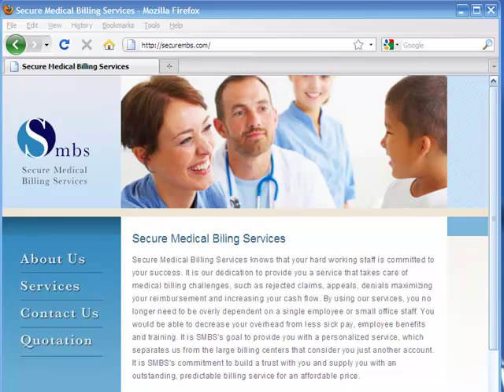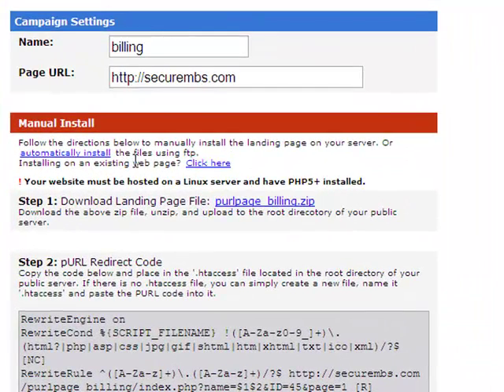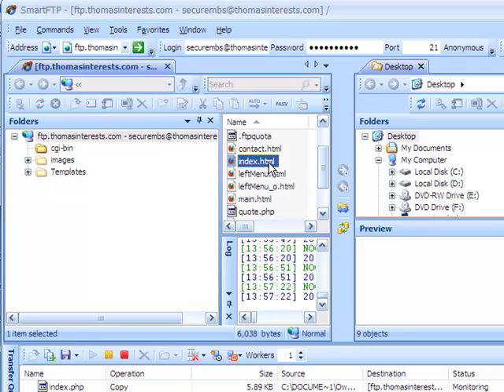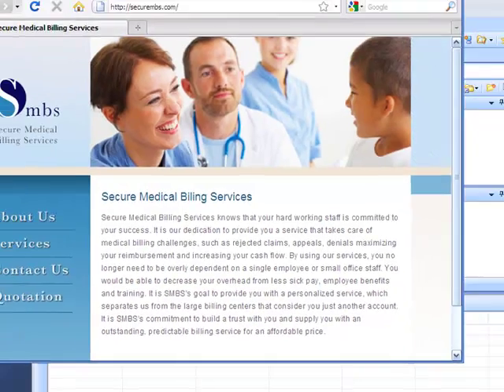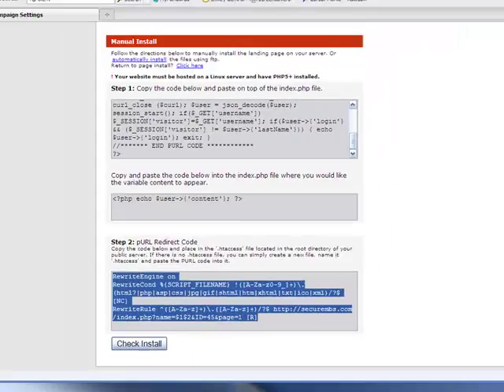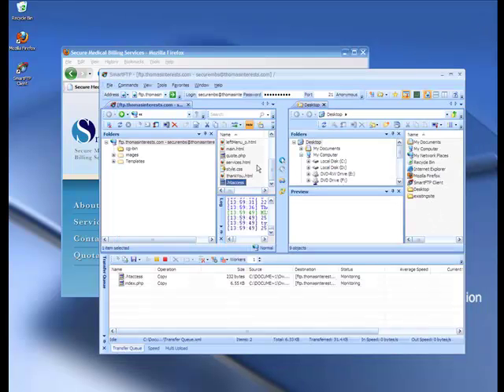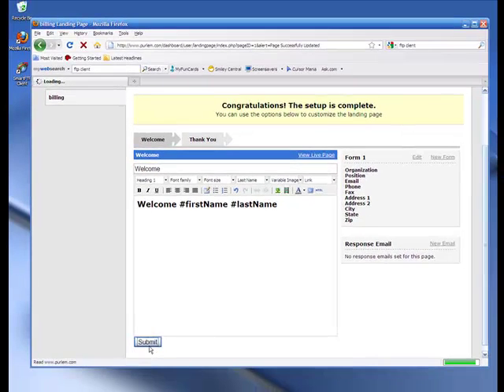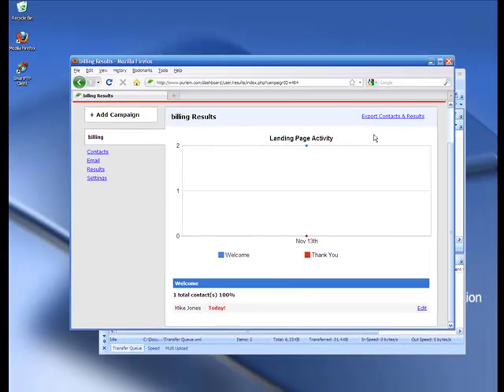Personalize your website to visitors with personal URLs.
In this tutorial I use Purlem to transform an existing web page into a personal URL page, that greets the visitor by their name, and allows the company to track who visits the website.